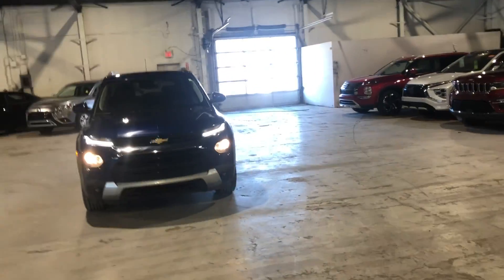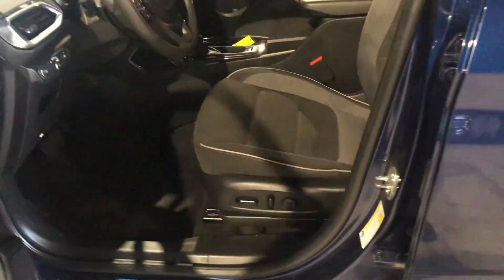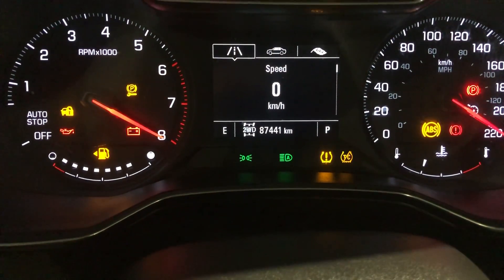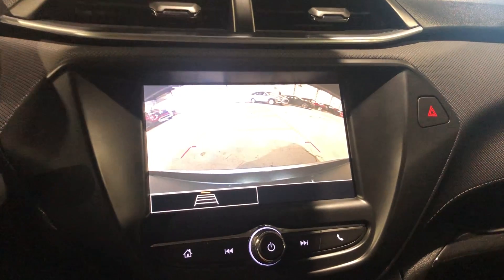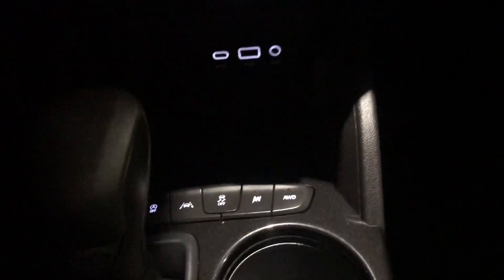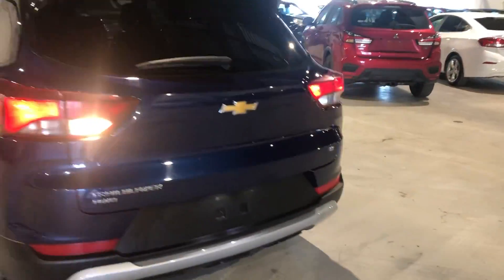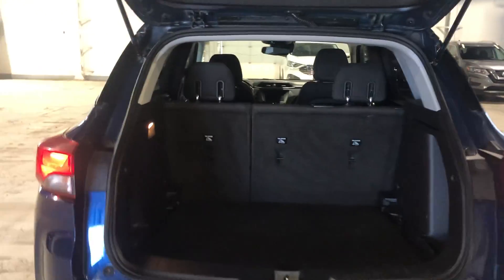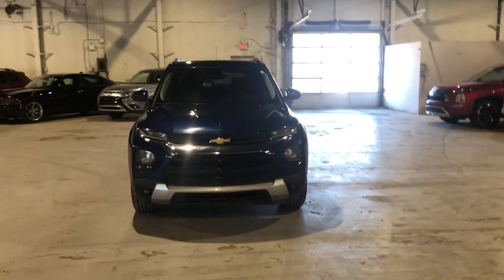2022 Chevrolet Trailblazer for Bill